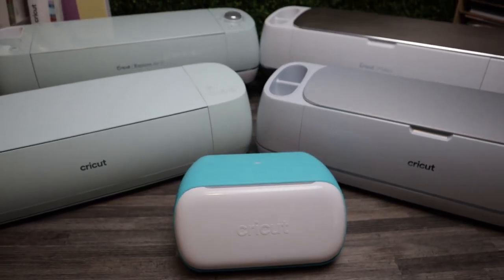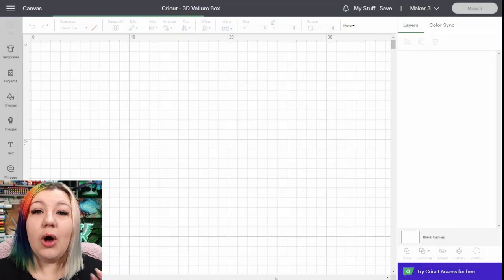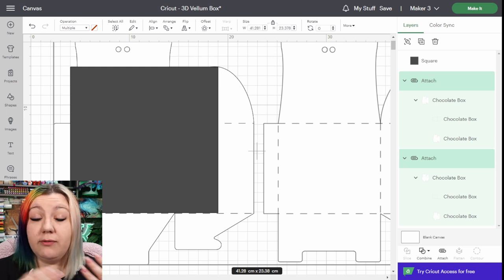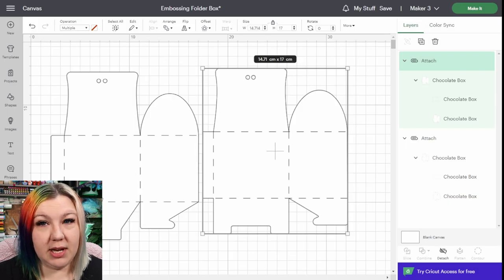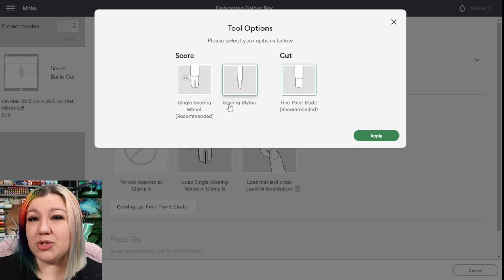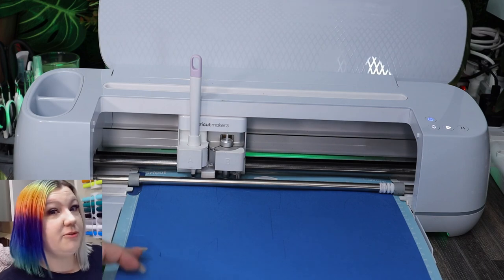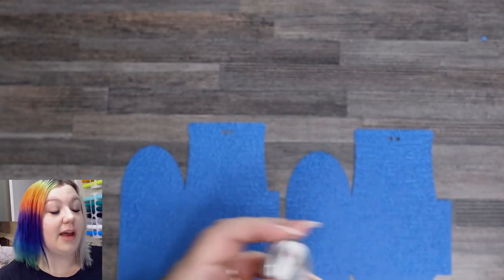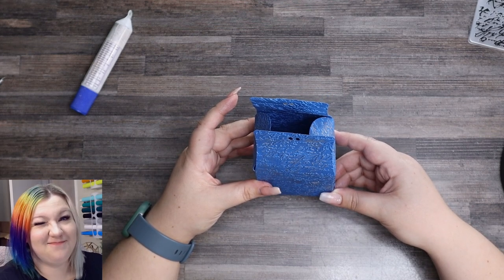Embossed Gift Boxes | Using your Cuttlebug with your Cricut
Learn how to make a gorgeous gift box with an embossed twist using your Cuttlebug or Bigshot machine!

Tools used in this video:
Silver Metallic wax
AC Cardstock
Sizzix Sidekick Cutter
Sizzix Big Shot